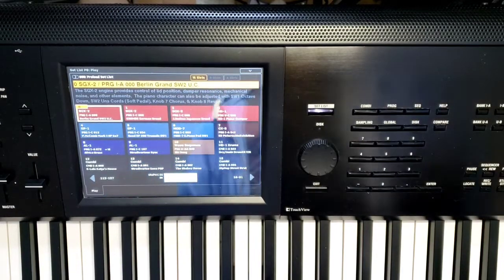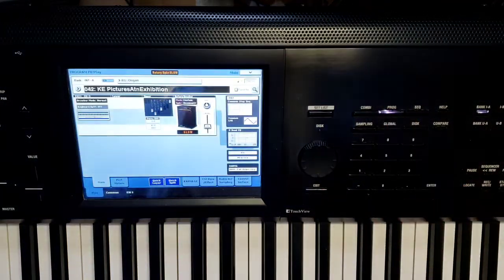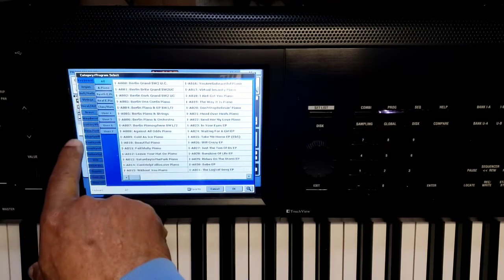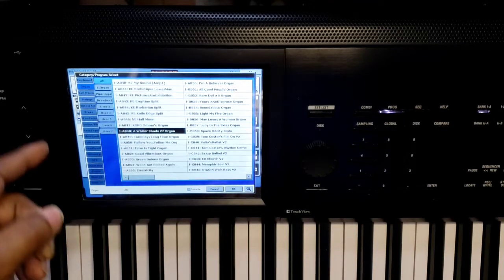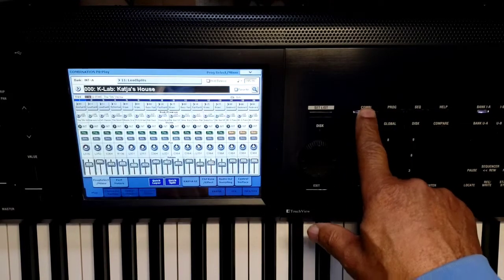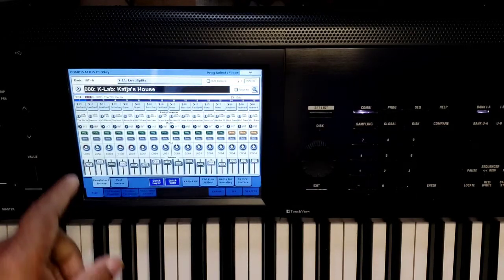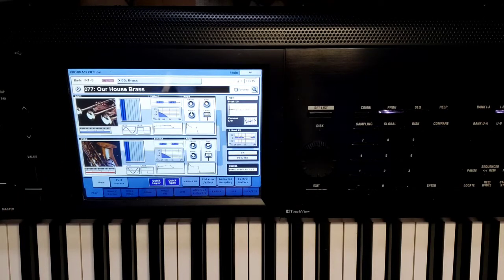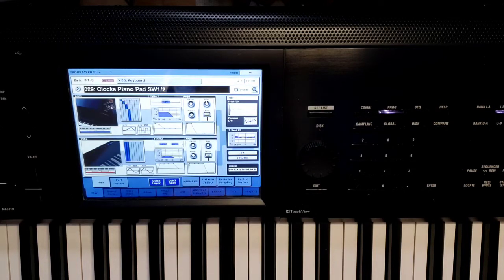Korg Kronos/Nautilus Play Presets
This is a short video explaining how to play the thousands of presets in the Korg Kronos/Nautilus keyboard.